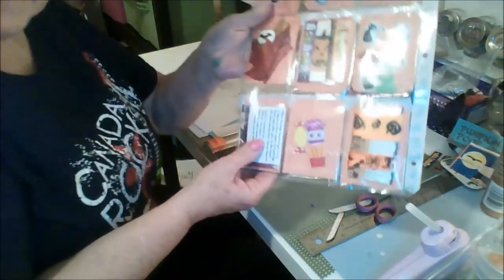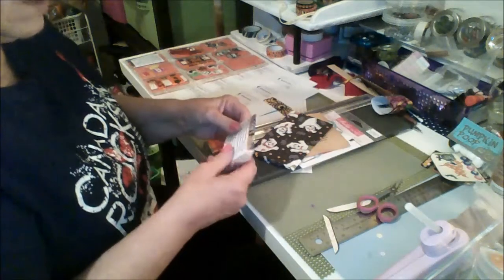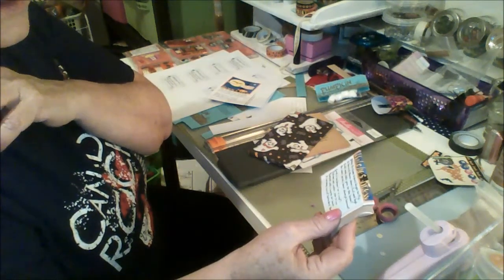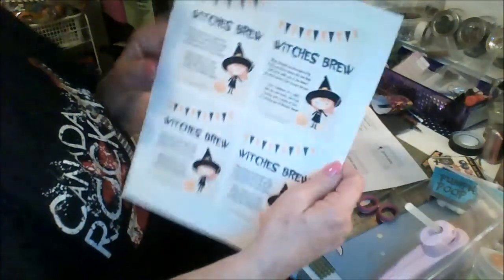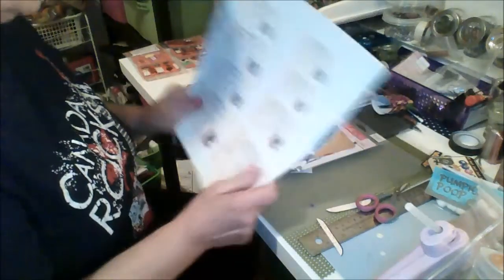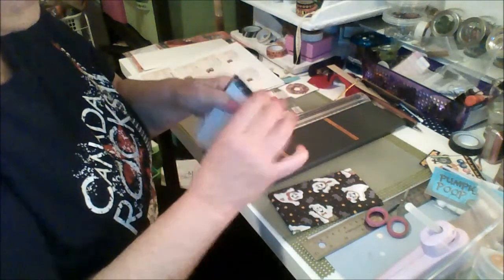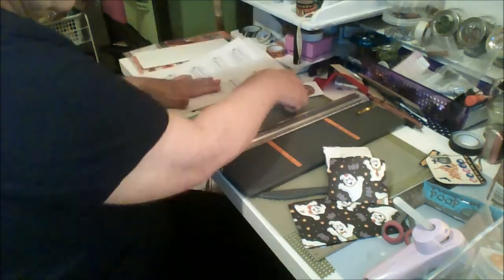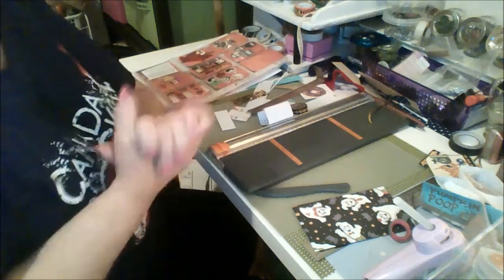Some goodies for pocket letters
Just showing you a few things I am including in my pocket letter.